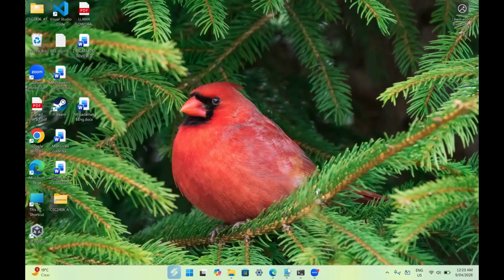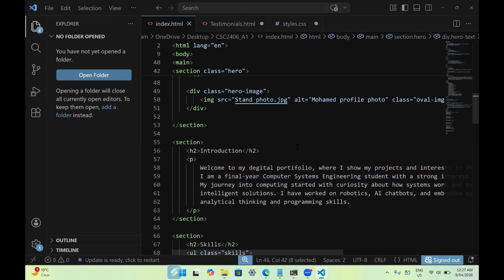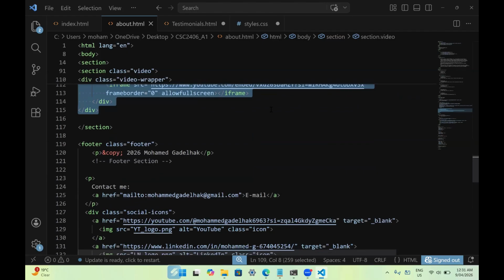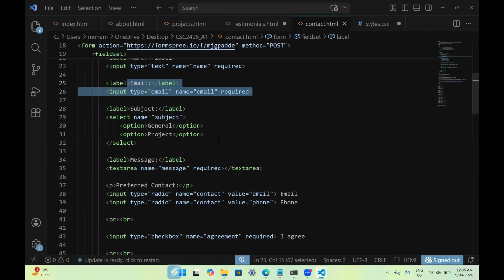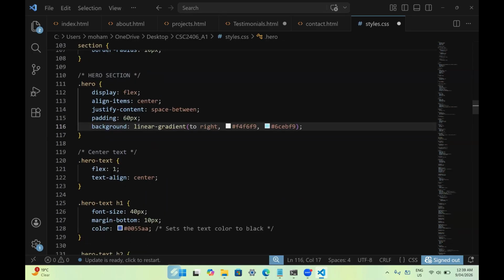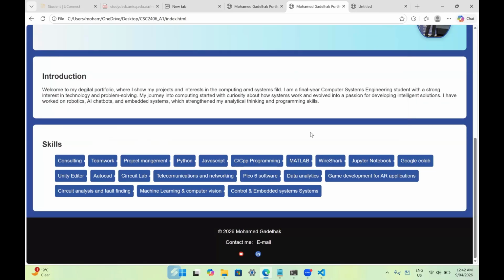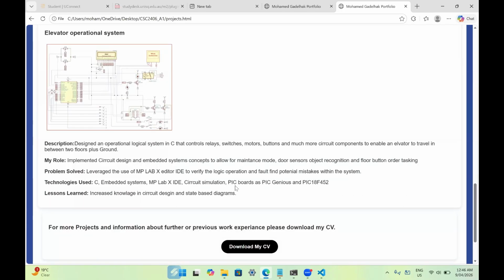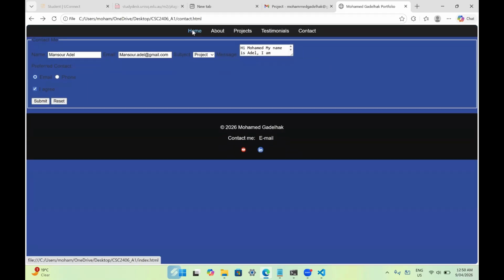Portifolio Website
This video show how to create your own website portfolio.
Its great to have if your an emerging professional to showcase your work to potential employers.

The Styling CSS is the most challenging part of the design.